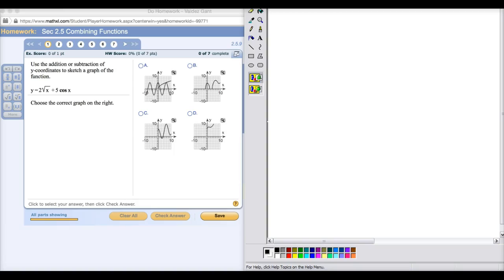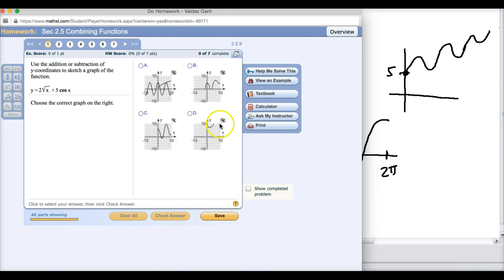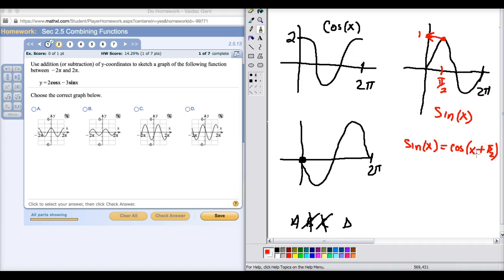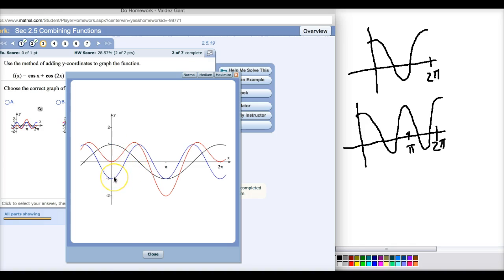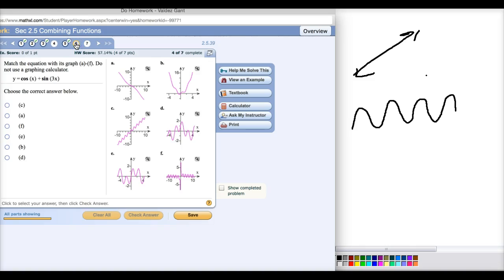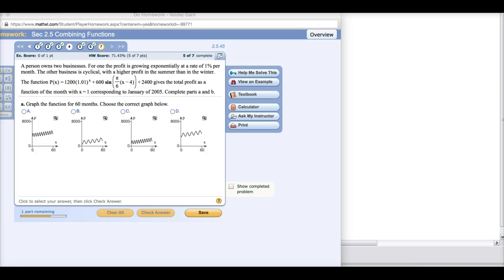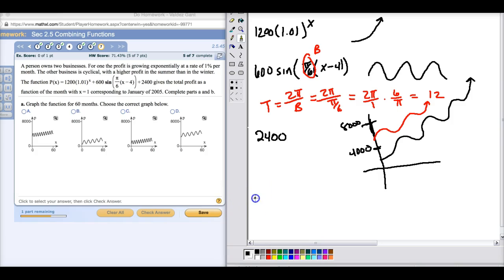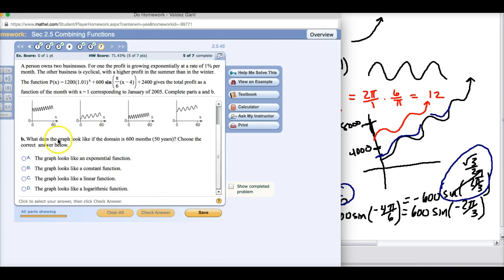Trigonometry - Section 2.5 (Combining Functions)